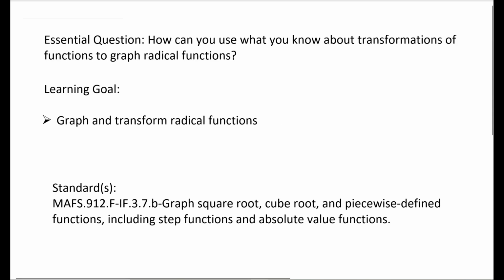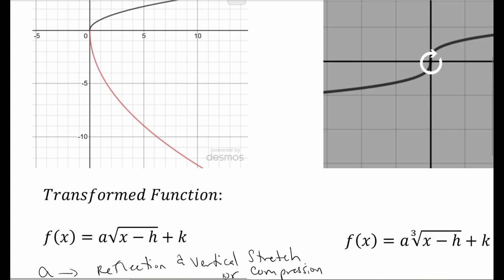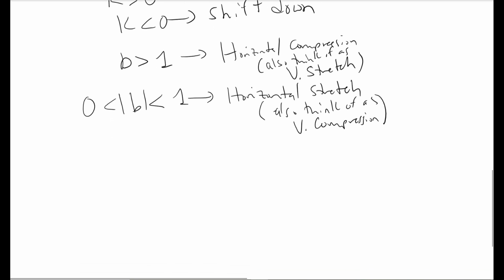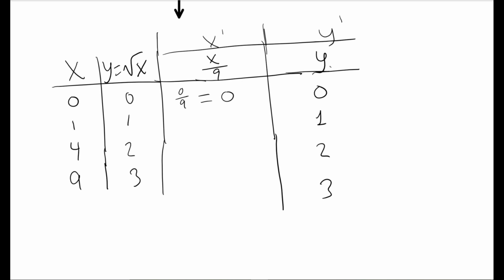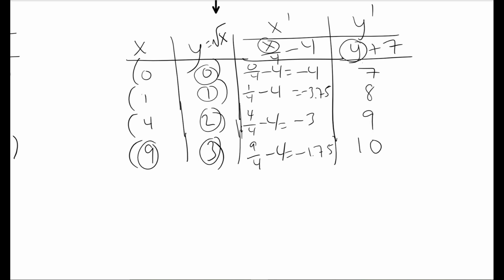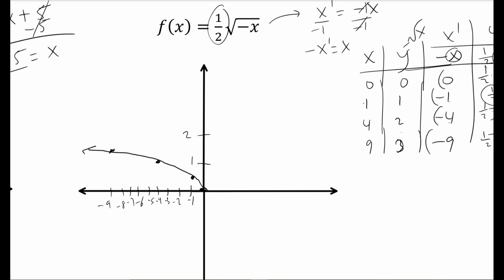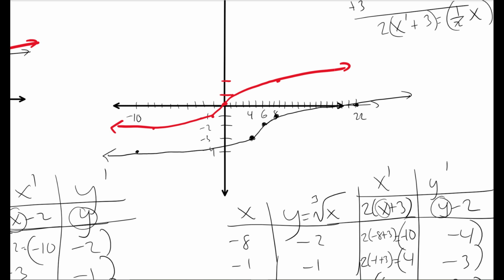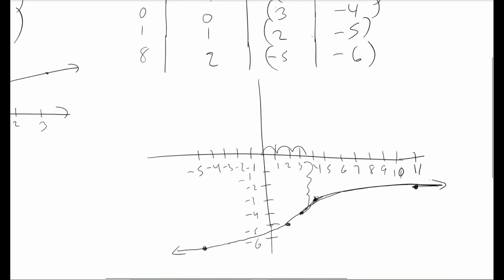Algebra 2 Lesson 5.3: Graphing Radical Functions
This lesson covers the graphs of square root and cube root functions. We discuss a lot of different transformations and how to graph transformations of these radical functions using a table method.